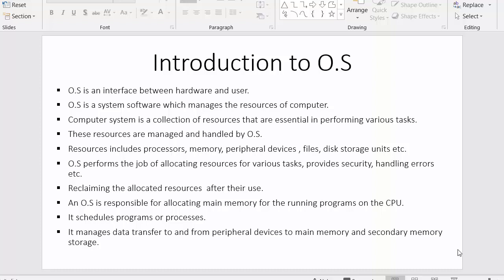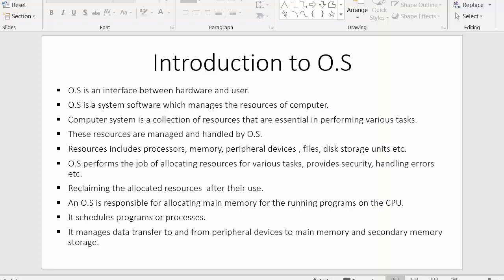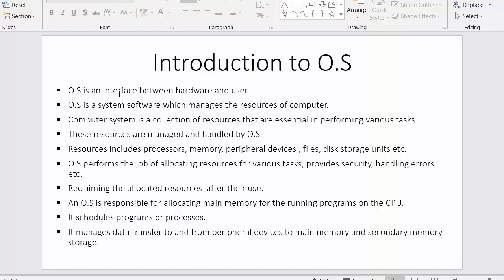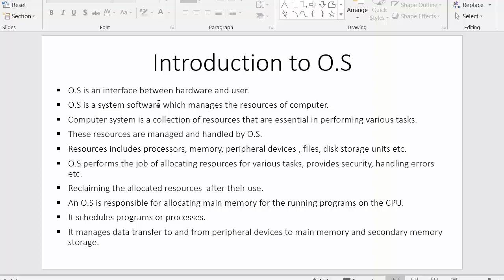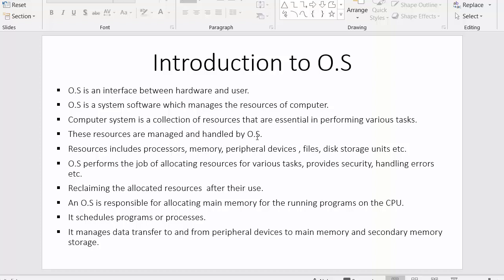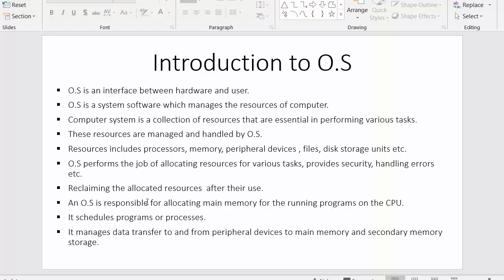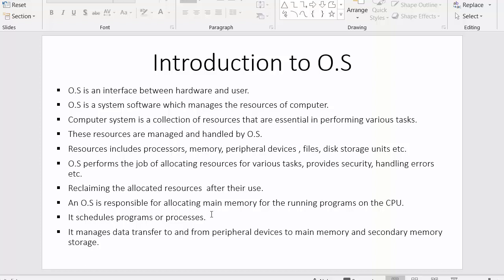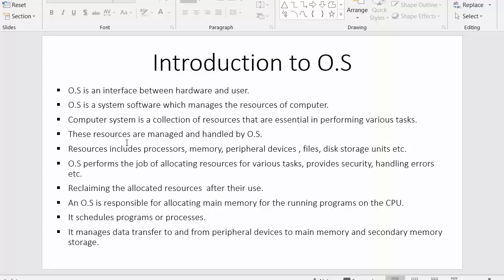What is Operating system Roles and Responsibility of operating system Part-1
What is Operating system Roles and Responsibility of operating system is a video tutorial for beginners to learn the basic concepts of operating system.
In this video we will learn about the definition of operating system, roles and responsibility of operating system.